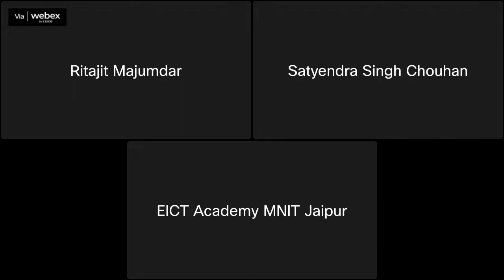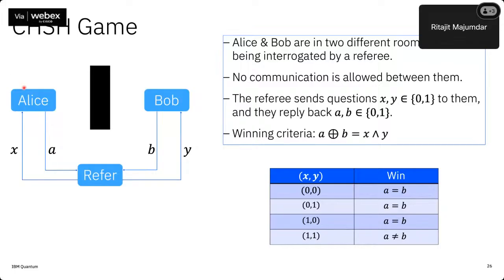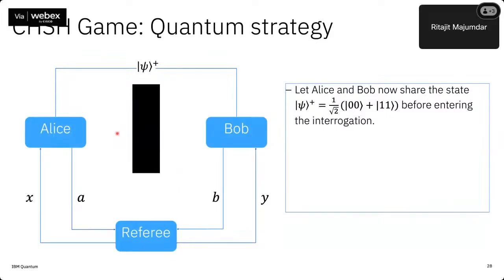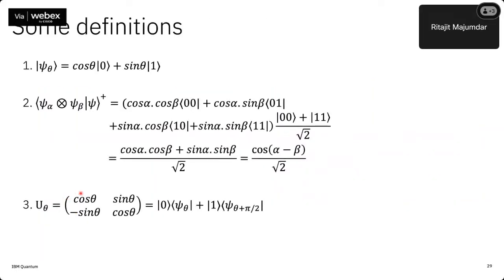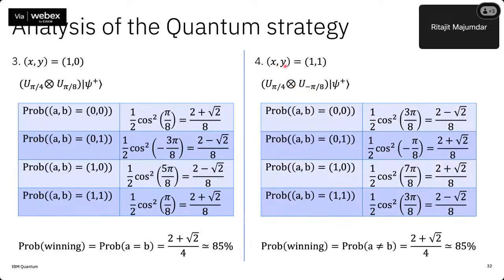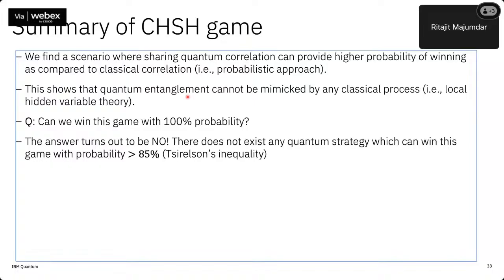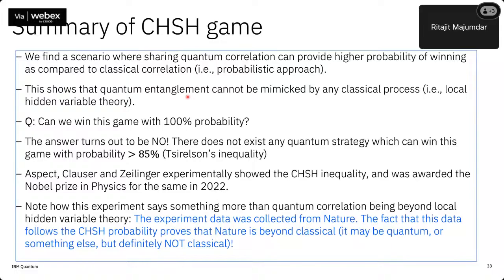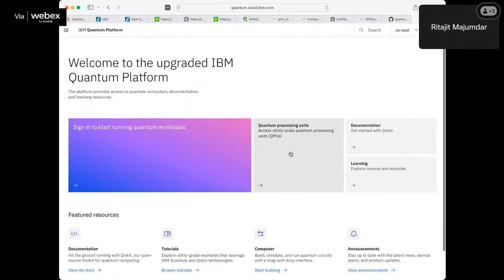Day-4 Session-2 QT-05 Quantum Computation 2025